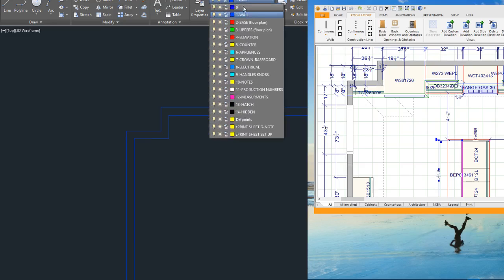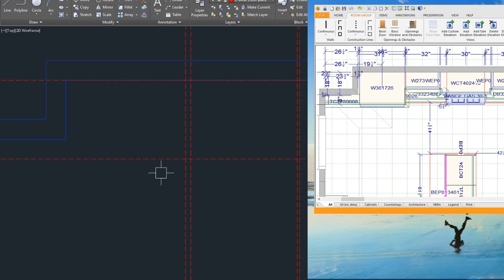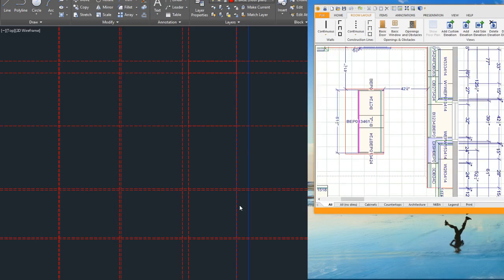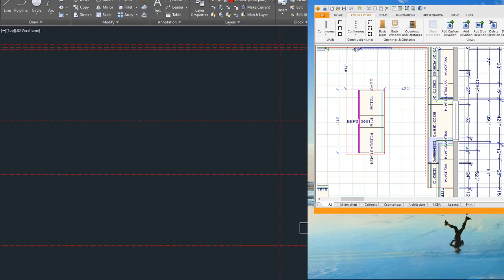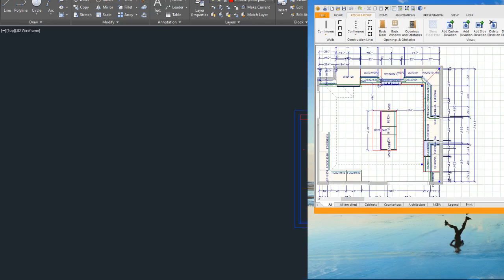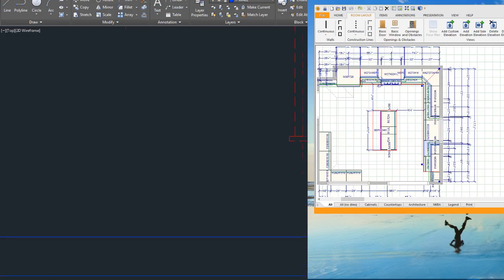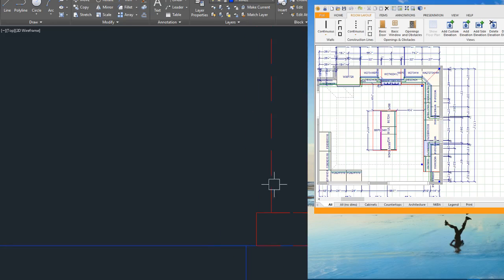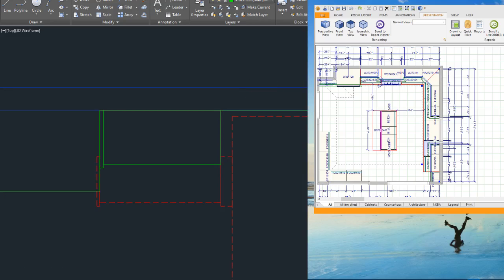Production Drawings 2020 TO AUTOCAD